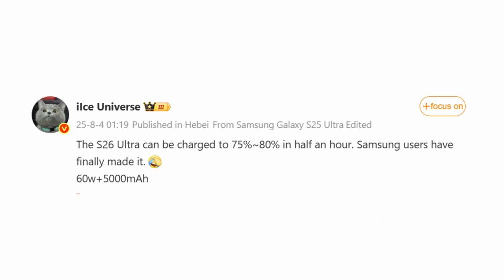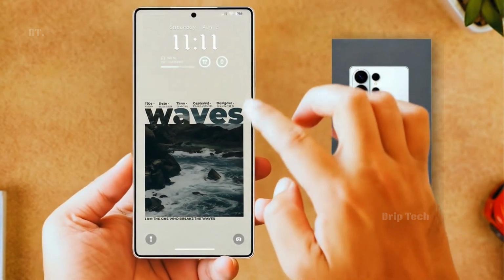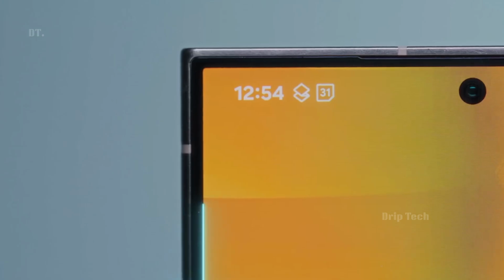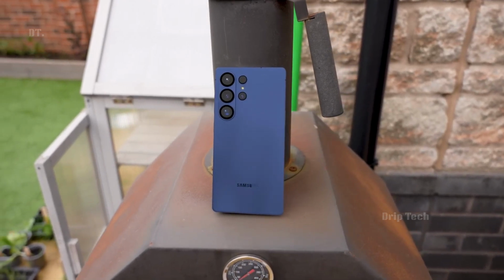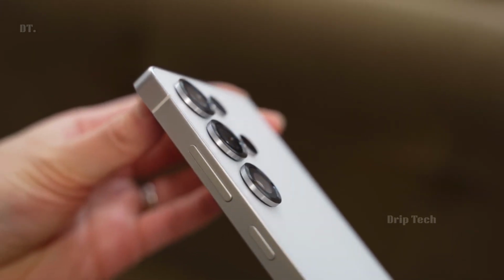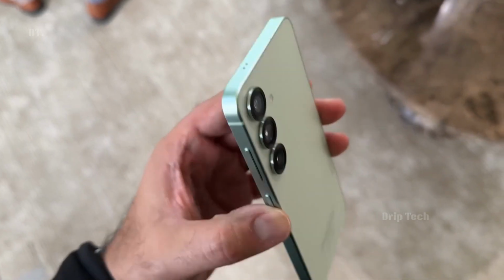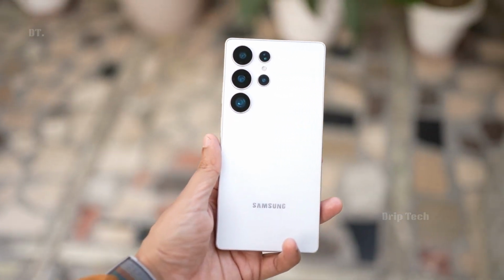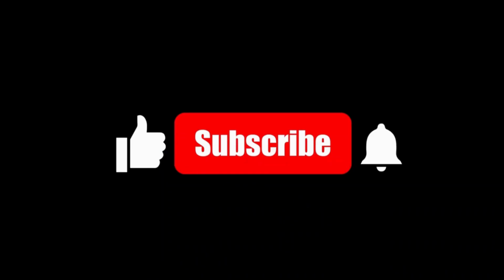Samsung Galaxy S26 Ultra - OMG! IT'S OFFICIAL!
Get the latest updates on the Samsung Galaxy S26 Ultra, leaks, rumors, and more.